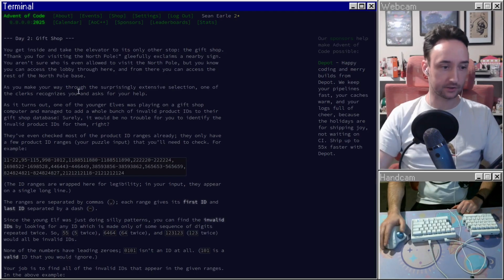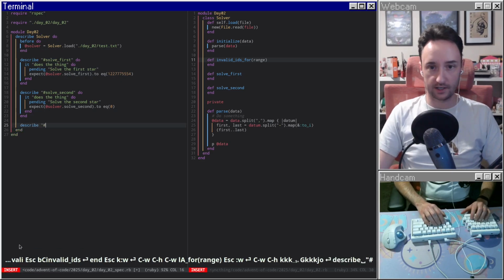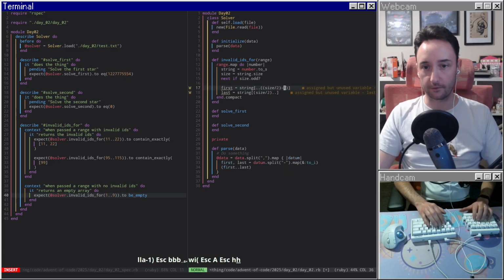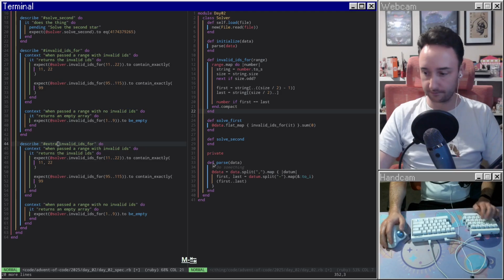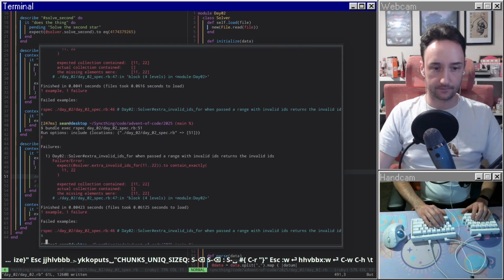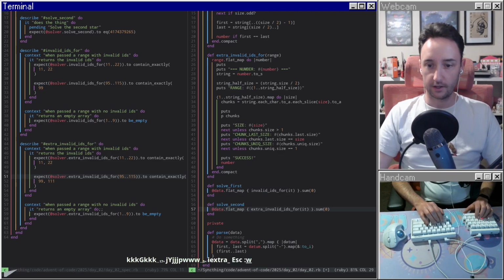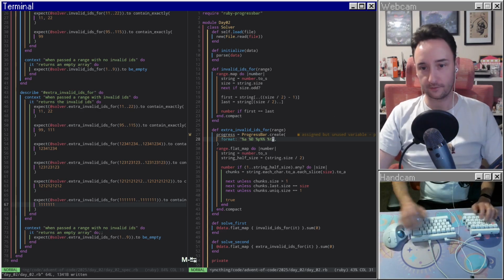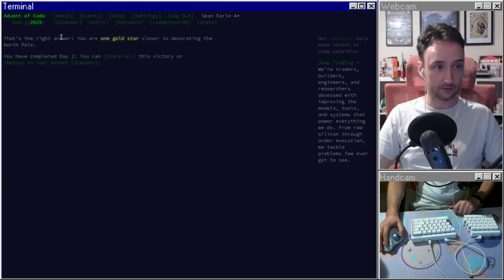Advent of Code Day 02 FAIL.... unless?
I nearly fail day 2 of Advent of Code, this year is really testing me! Thankfully at the last possible second I clutch the victory